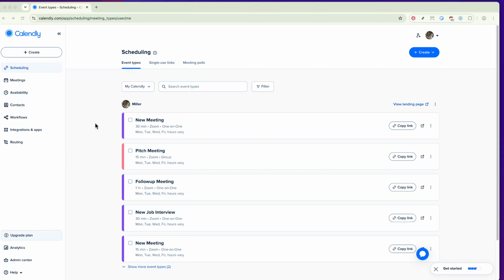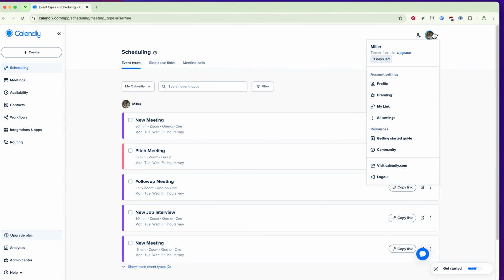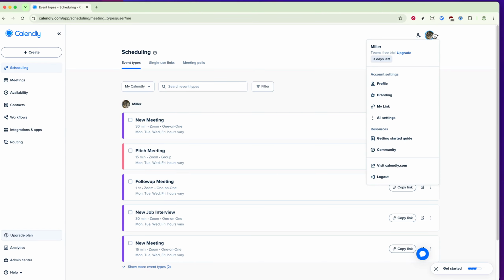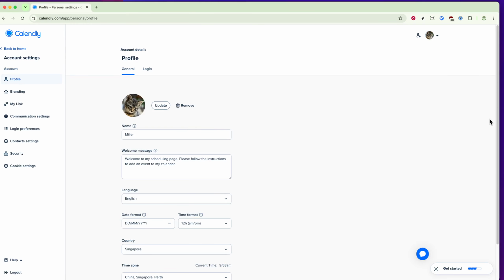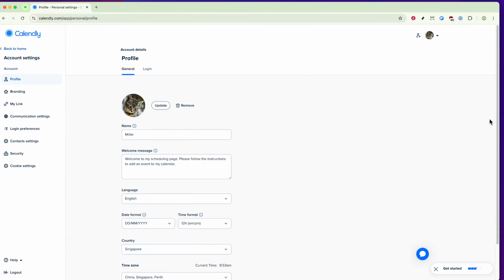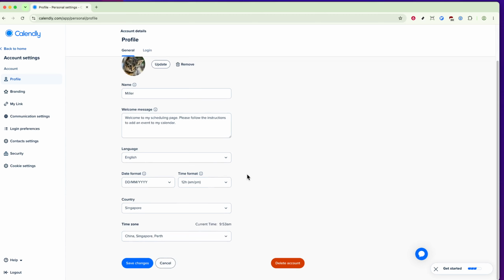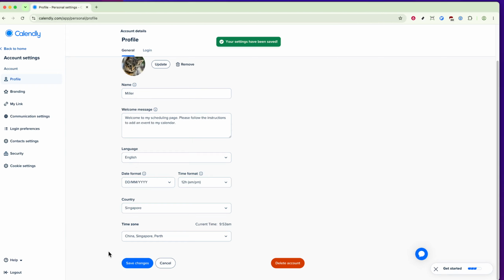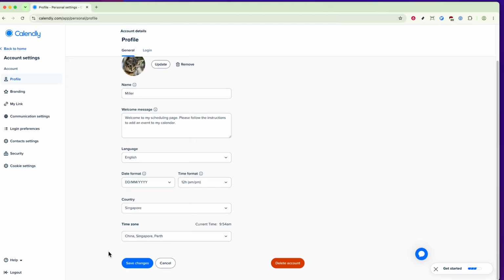How to Change Calendly Name (Step-By-Step) [2026 guide]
00:00 Introduction
00:18 Why Update Your Name
00:39 Accessing Your Profile Settings
01:12 Editing Your Name
01:35 Saving Changes
01:52 Verifying the Update
02:13 Conclusion and Next Steps